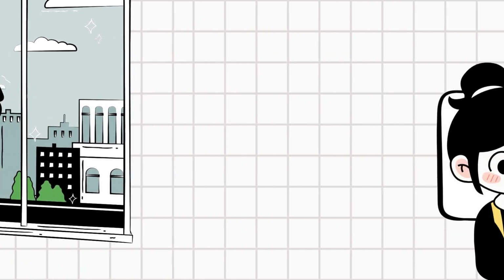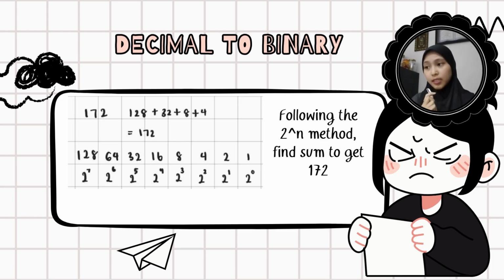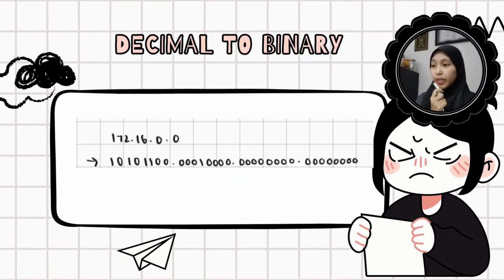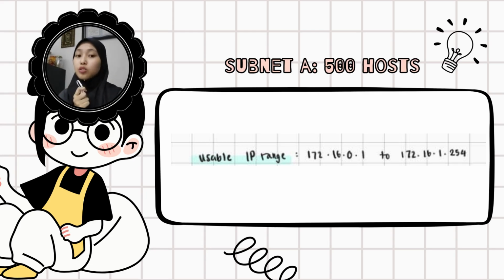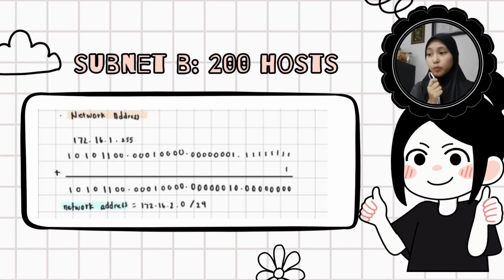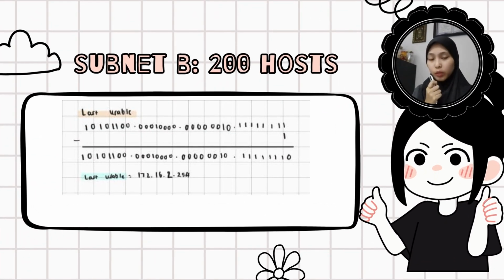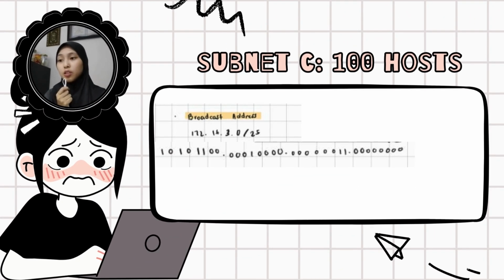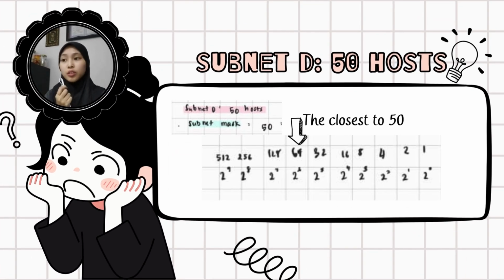SUBNETTING CALCULATION SITI BADRIAH | CSF20403 FINAL ASSESSMENT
DR NAZIRAH BINTI ABD HAMID CSF20403 NETWORK AND SECURITY FUNDAMENTALS
SITI BADRIAH BINTI AMIR 077148